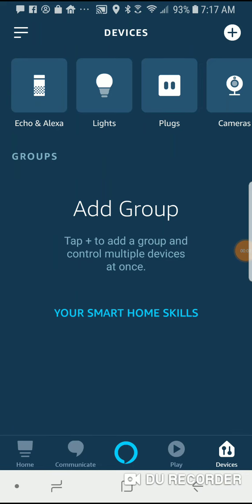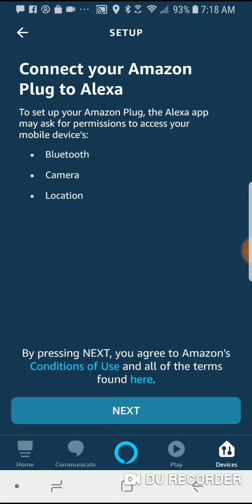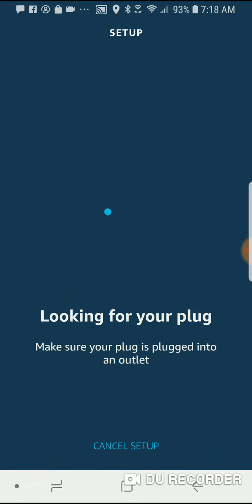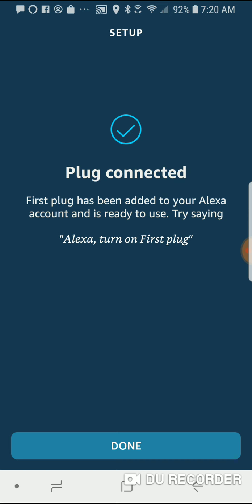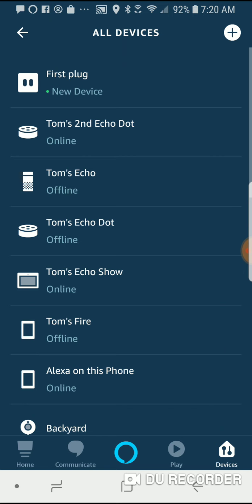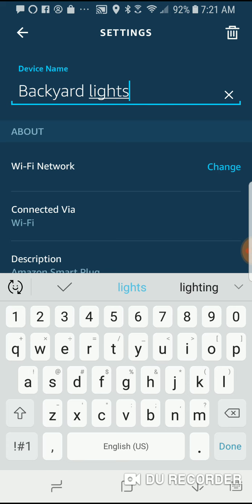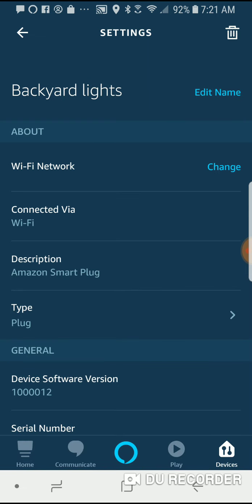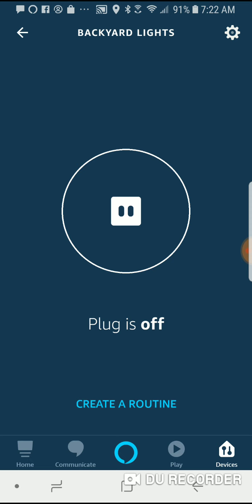Install New Amazon Plug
How to install a new Amazon plug using the Alexa app, to voice control lights or appliances from your Amazon Echo, July 23, 2019.